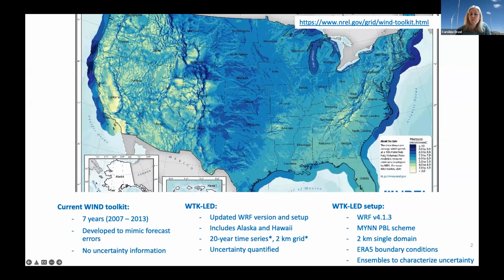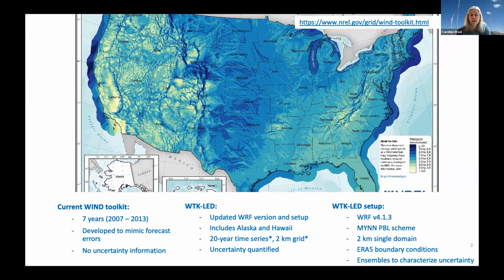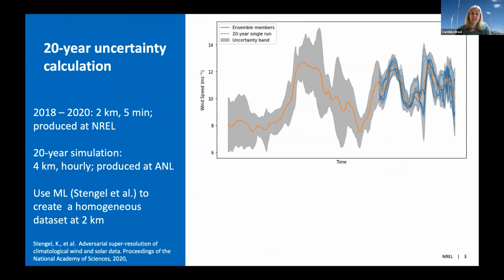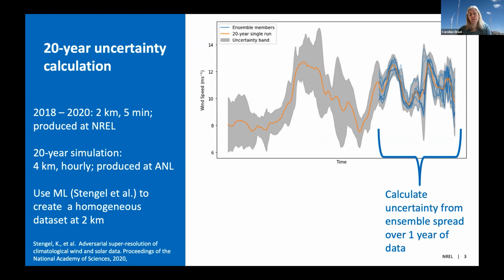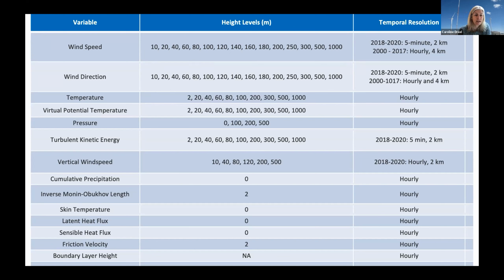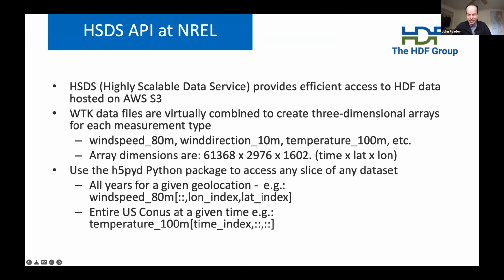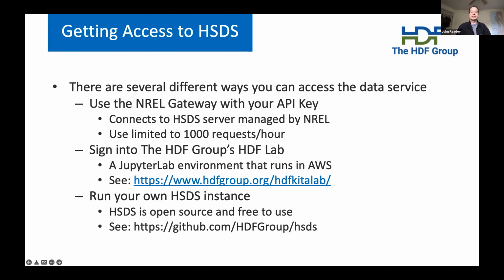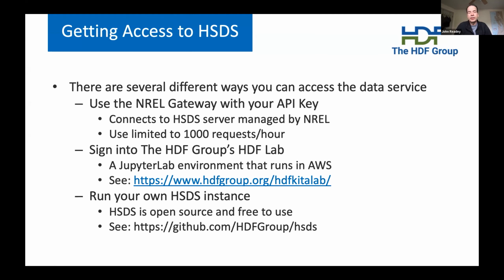Mesoscale Modeling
This video was produced when the laboratory operated as the National Renewable Energy Laboratory (NREL). The laboratory is now the National Laboratory of the Rockies (NLR). NREL presented recent progress in the development and validation of new eagle behavioral models, highlighting applications for wind-plant siting and operations. Watch the presentation “Mesoscale Modeling” for information on the Wind Integration National Dataset (WIND) Tool Kit and an example of atmospheric data retrieval.